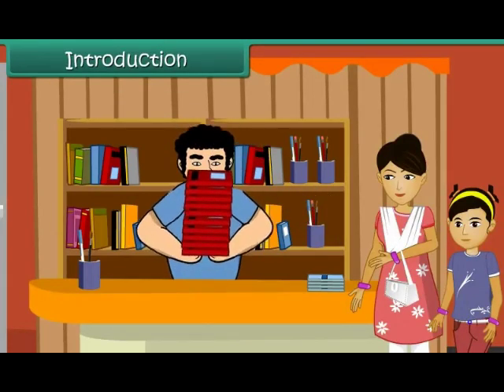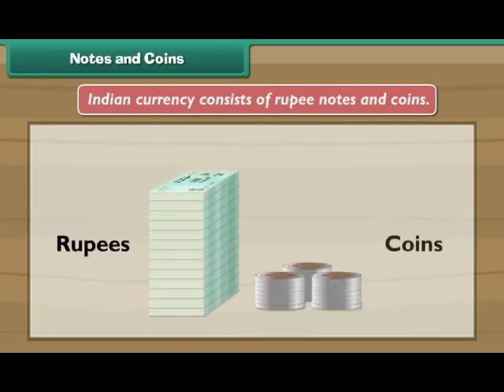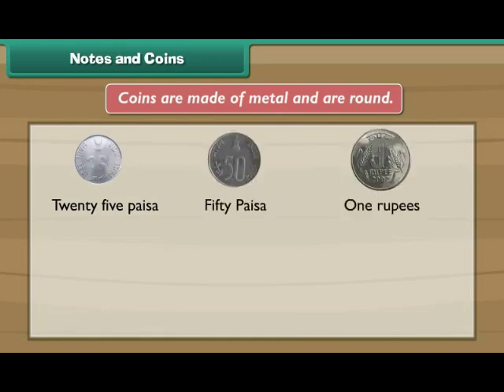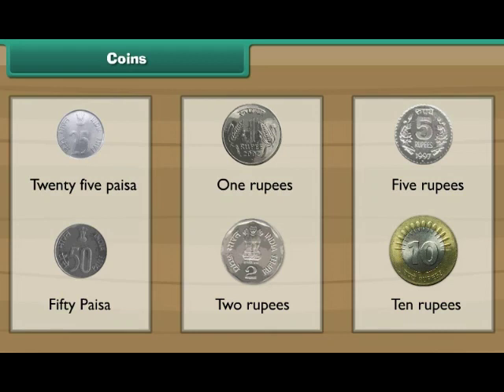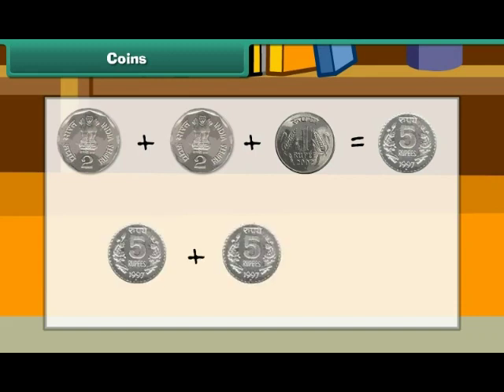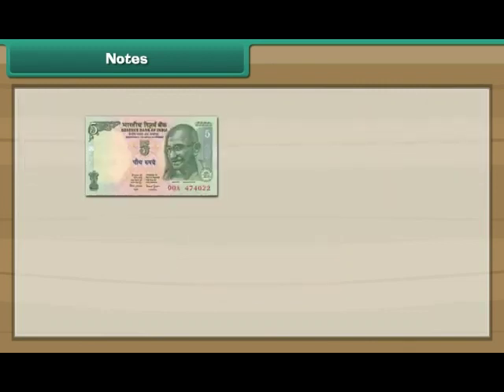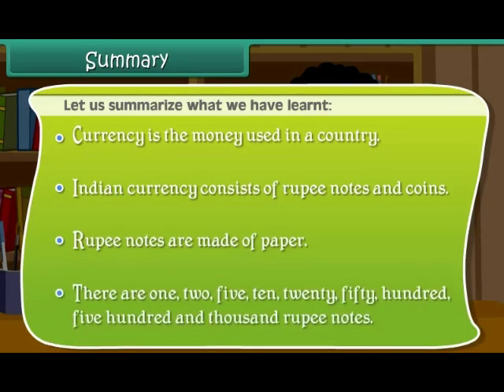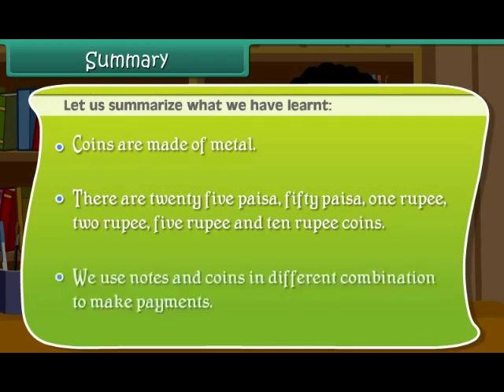Oasis School Shahpura Jaipur 8739875500 Class 1 Math - Money